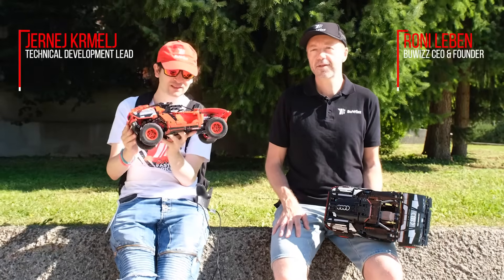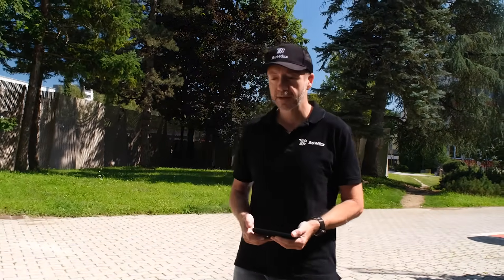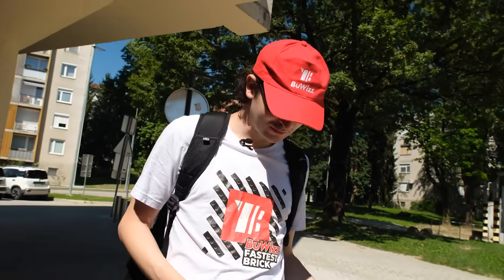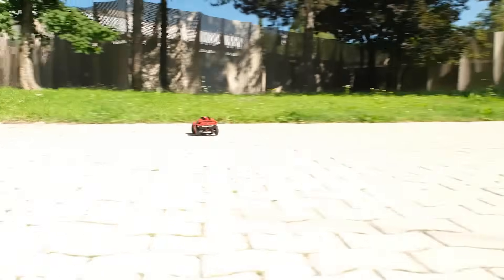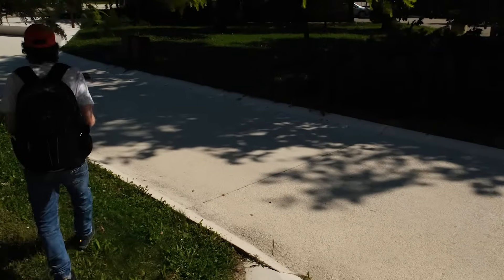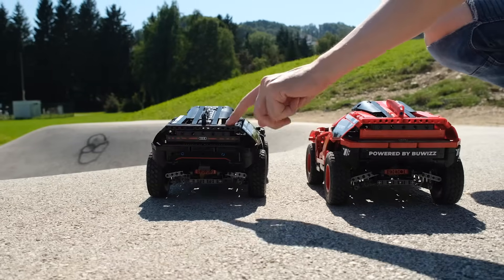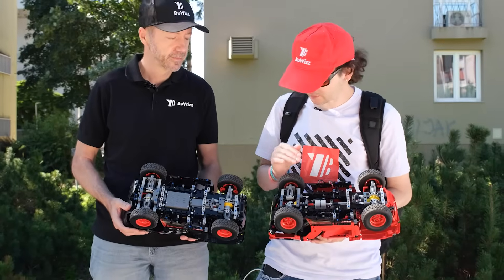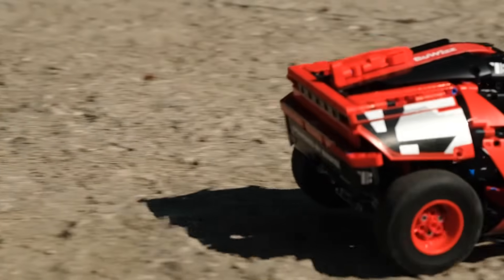COMPARISON: LEGO® Technic 42160 Audi RS Q e-tron stock model vs. 42160 BuWizz powered MOD (red)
The BuWizz 42160 modification with the BuWizz Ultimate bundle is more powerful and agile, thanks to two BuWizz motors and one BuWizz 3.0 Pro.
Top Speed: 4,9 km/h vs 14,7 km/h